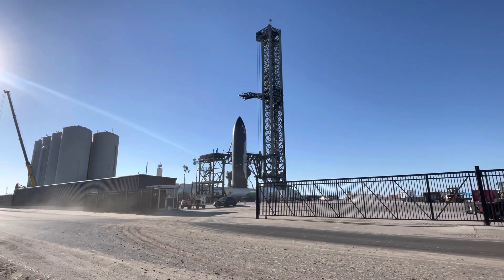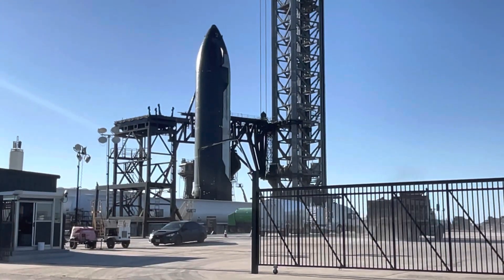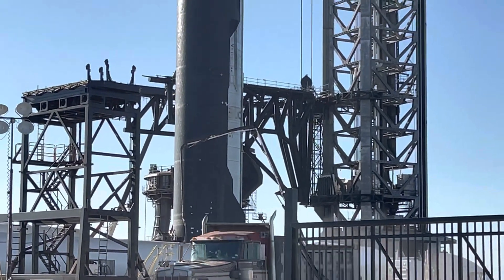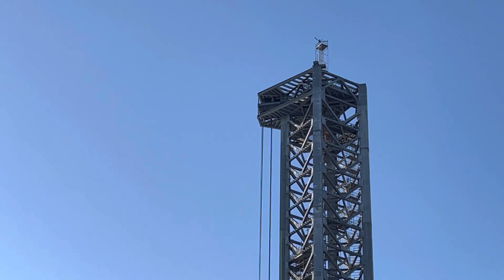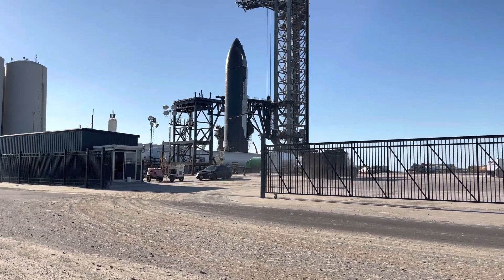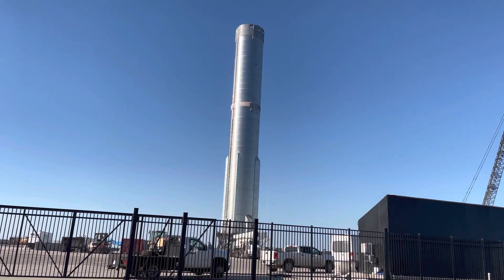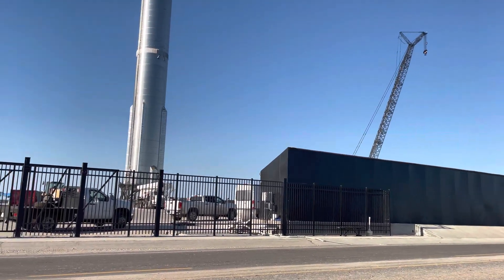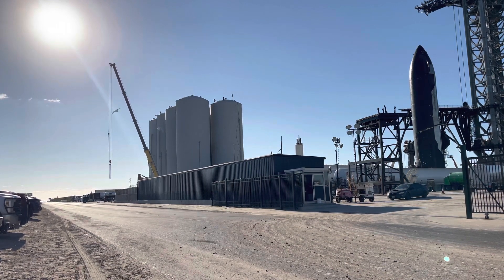Starship next to orbital launch platform, October 1, 2022. SpaceXStarbase Launch Site Texas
Malte Ortloff, Twitter